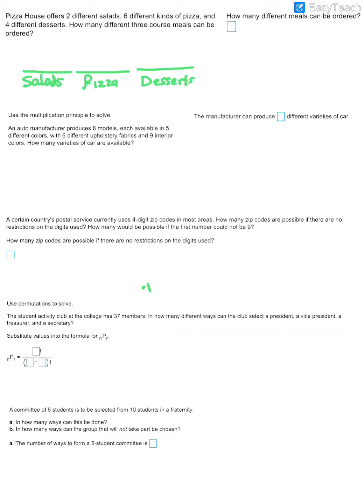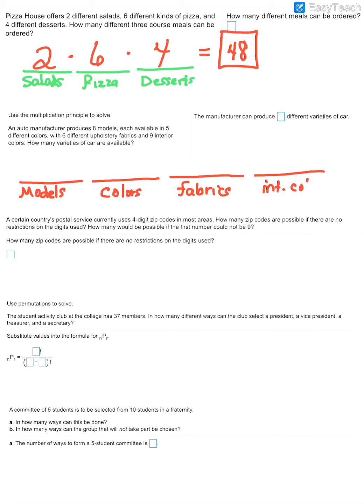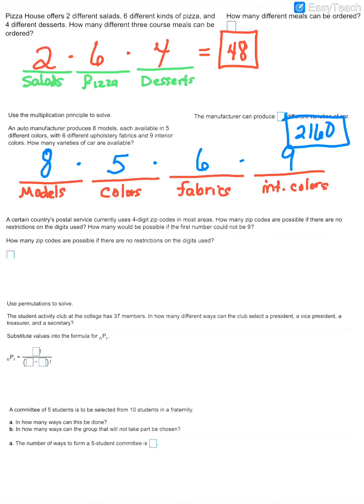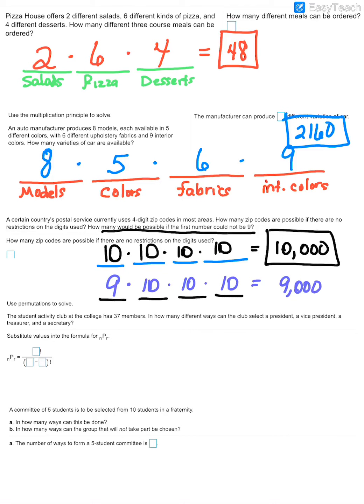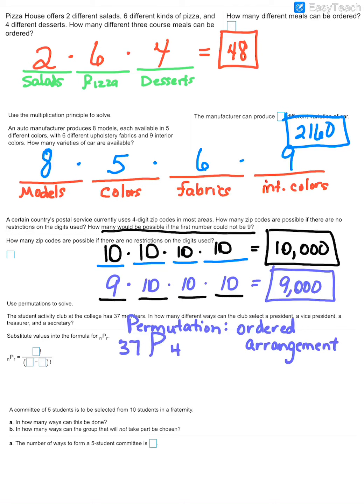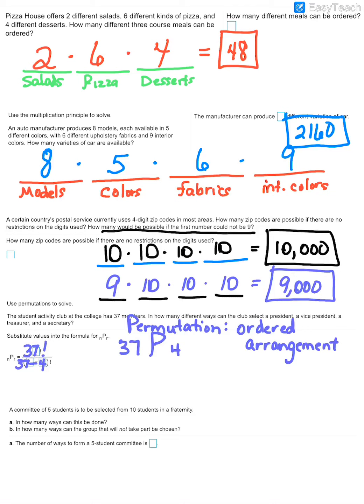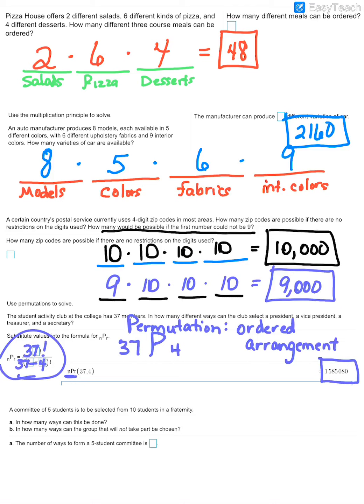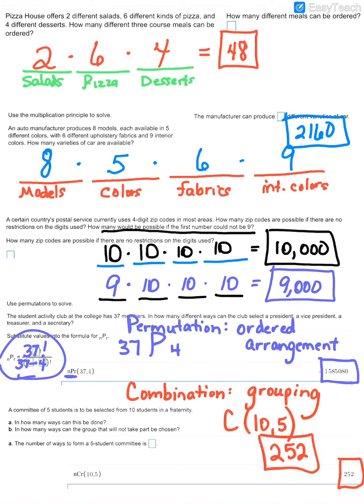Multiplication Principle, Permutations and Combinations